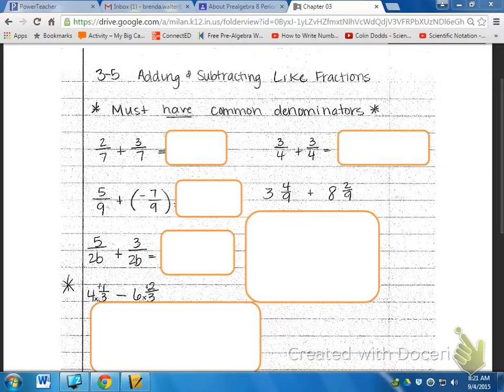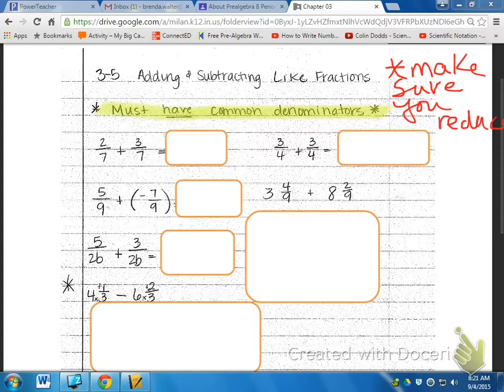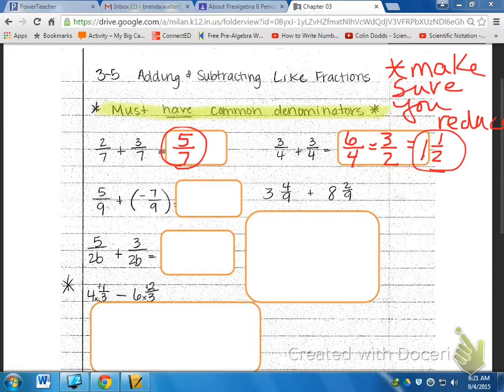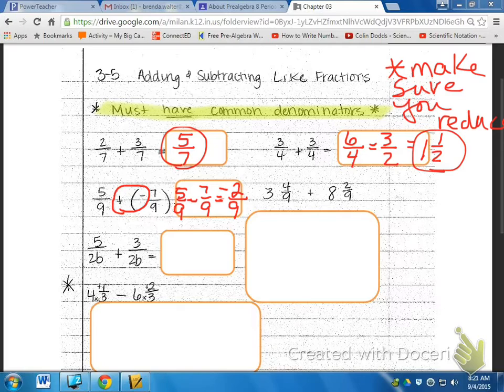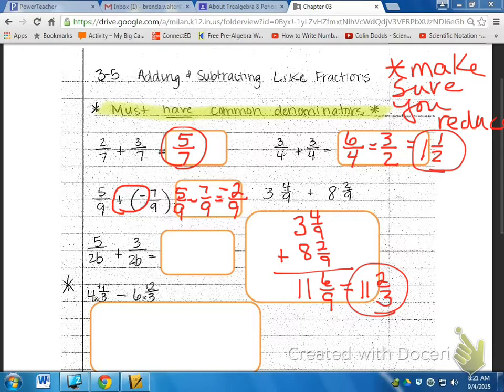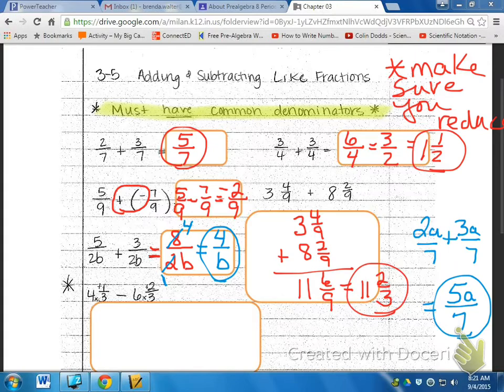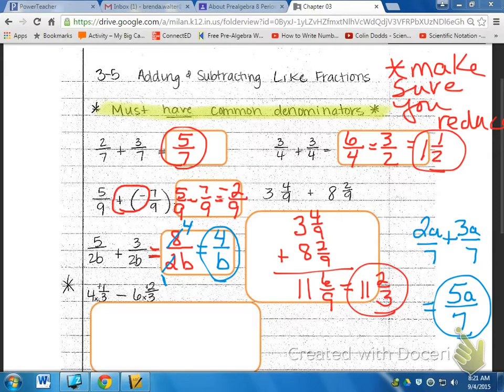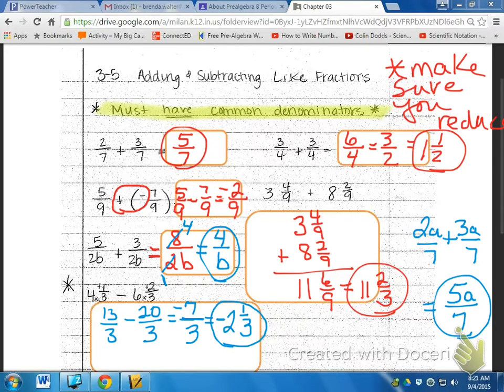3.5 Adding & subtracting like fractions